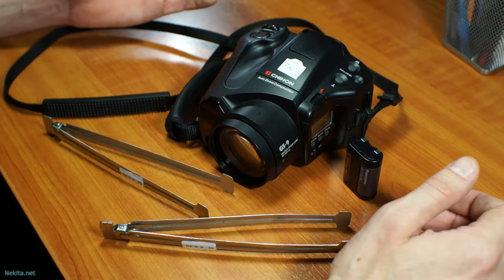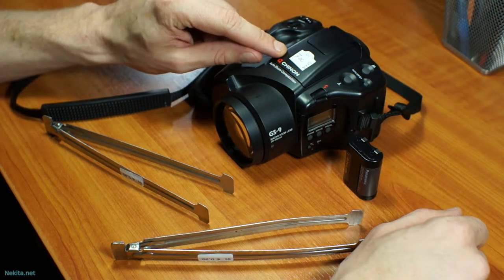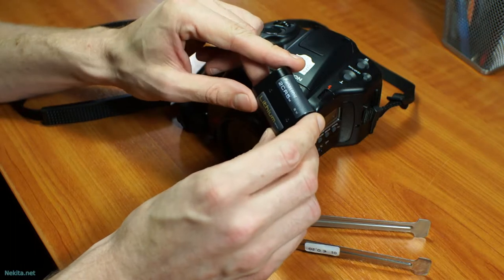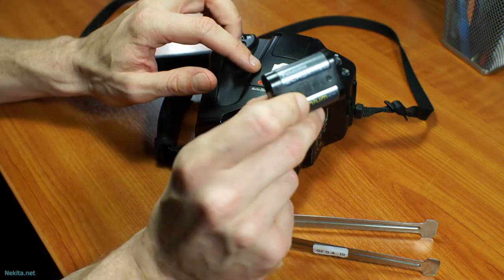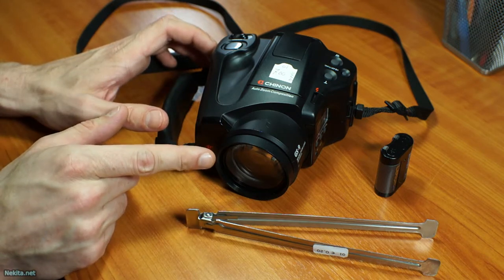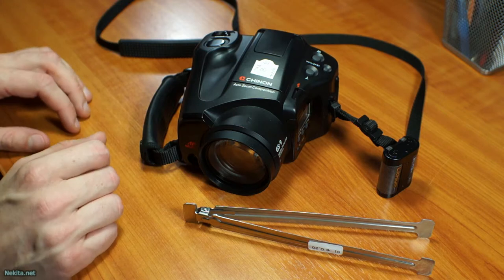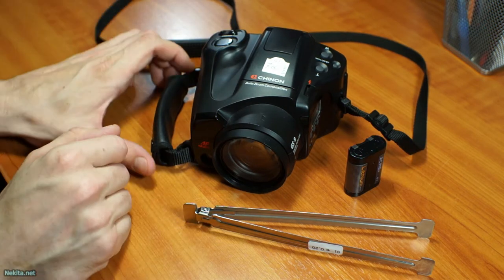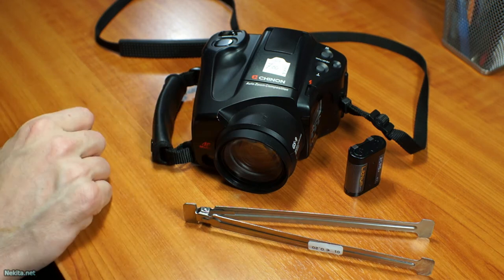New film photography gear! A Bridge Camera! Oct 2017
We've got lucky at a local second hand store. A 90's bridge camera for 135mm (that's 35mm) film photography! So let's talk about this purchase and talk about what's needed further to get back into analog photography with this camera.

(c) 2013, 2014, 2015, 2016 & 2017 Nekita.net, excluding: copyrighted and/or otherwise protected quoted sources (as far as applicable)

Products shown/demonstrated: Chinon Genesis III (GS-9)